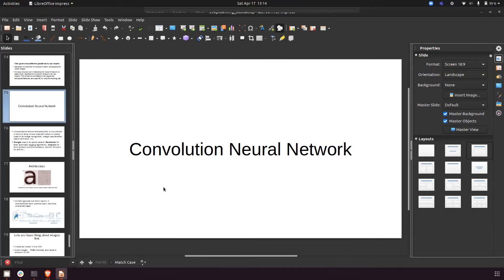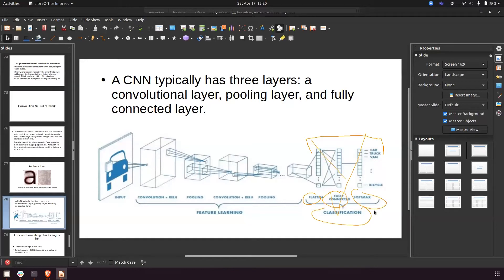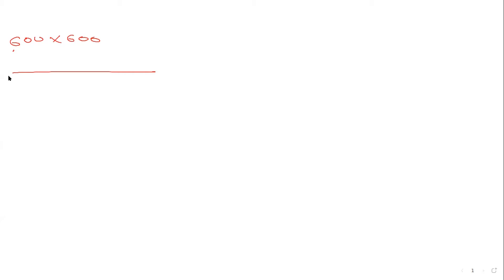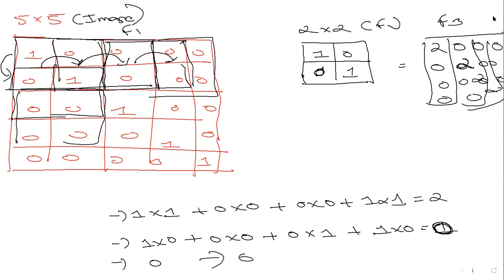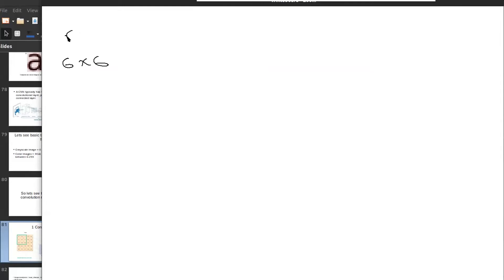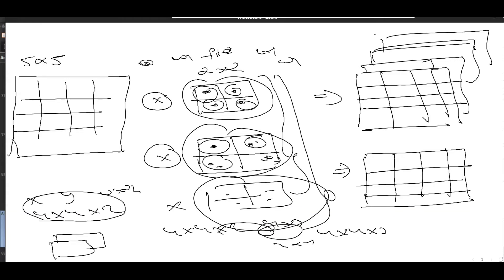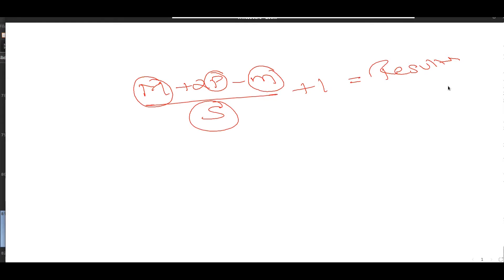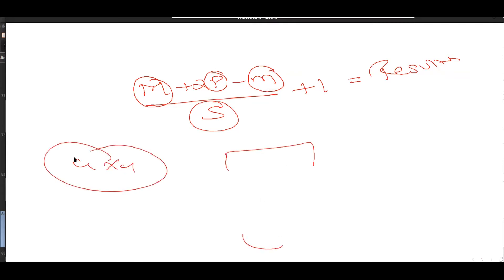Convolution (CNN) | ML Model Deployment | Day 07 | ML tutorial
In image recognition and processing, a convolutional neural network (CNN) is a type of artificial neural network that is specifically designed to process pixel data. CNN's are used to recognize and process images. Known as convolutional neural networks (CNNs), they are powerful image processing and artificial intelligence (AI) systems that use deep learning to perform both generative and descriptive tasks. CNN's are often used for image and video recognition, as well as recommender systems and natural language processing.

📞 Schedule a free call with our expert for Career Counselling & Profile Review